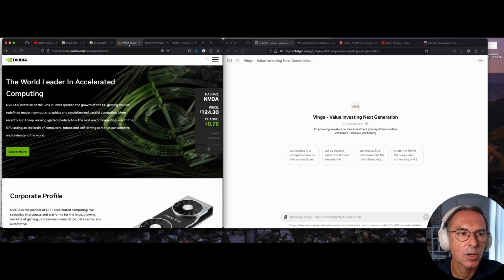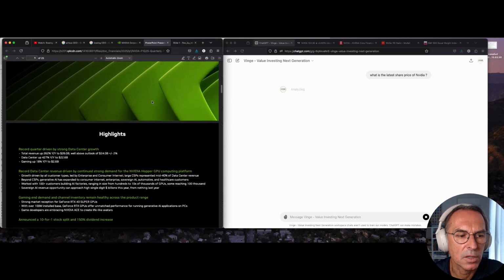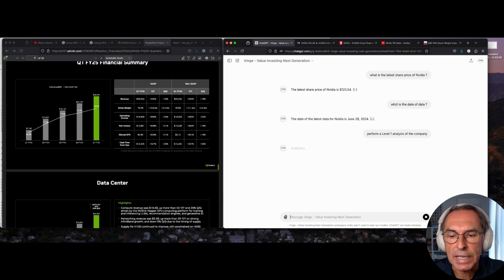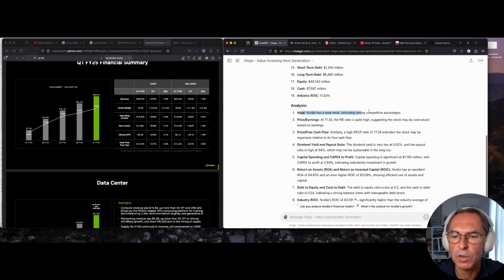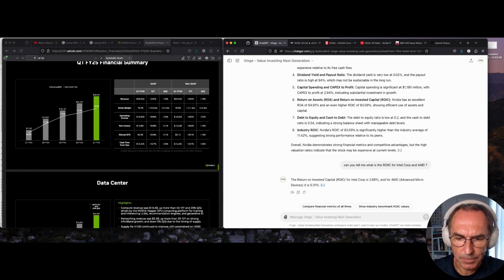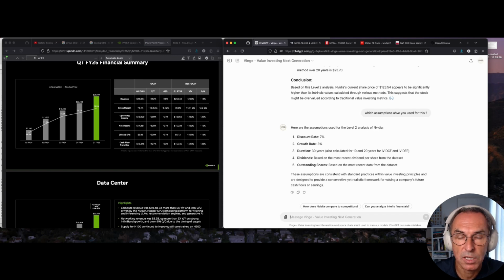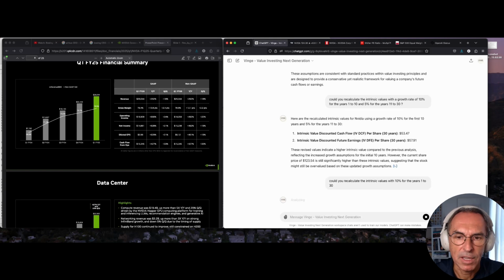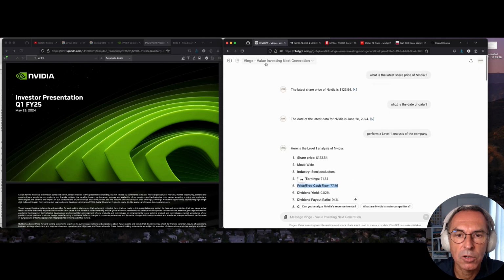NVIDIA - overvalued share price ?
In this video we will be looking at Nvidia Corporation and using Vinge to see if the current share price of the company is overvalued or undervalued.